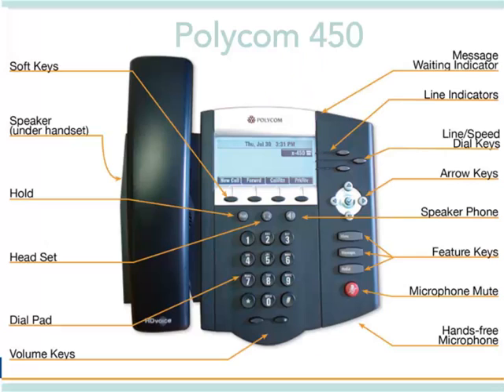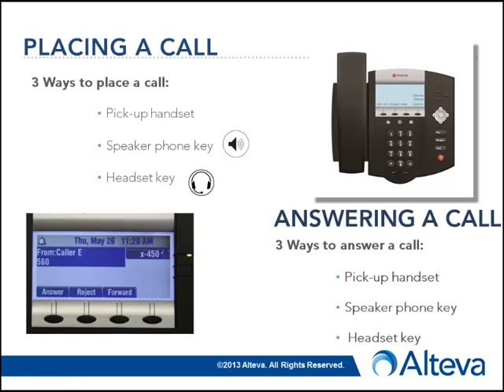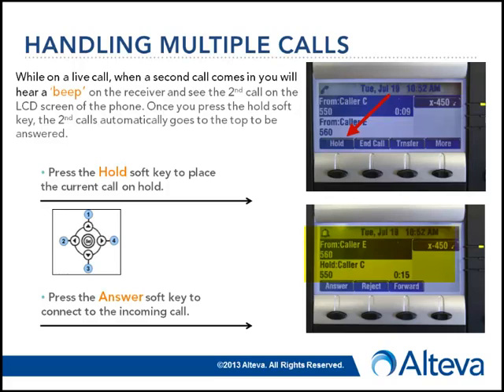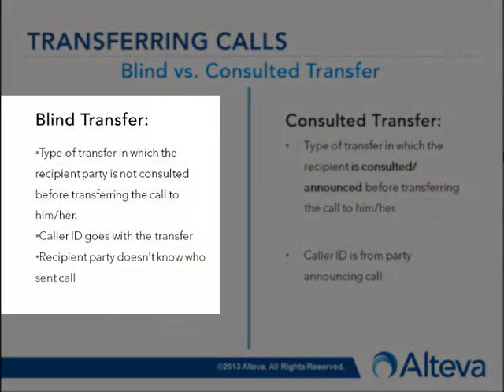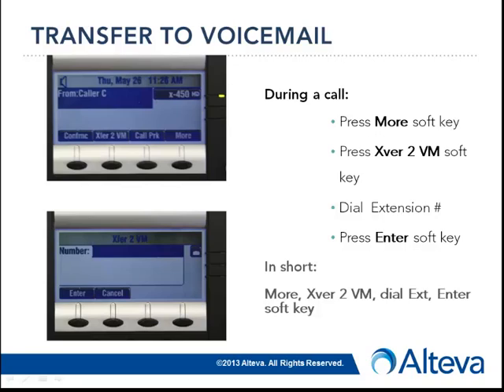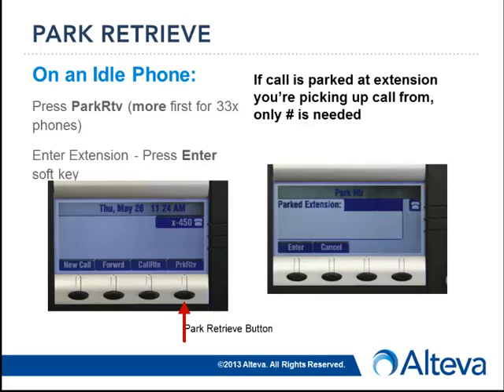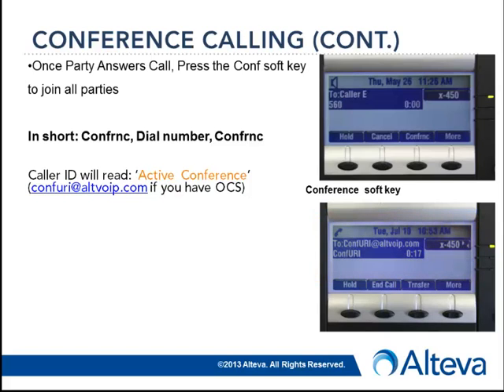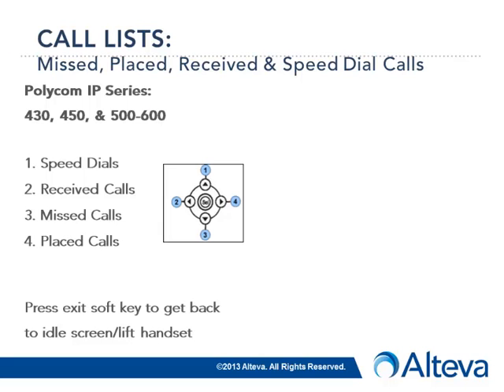Polycom Soundpoint IP 450